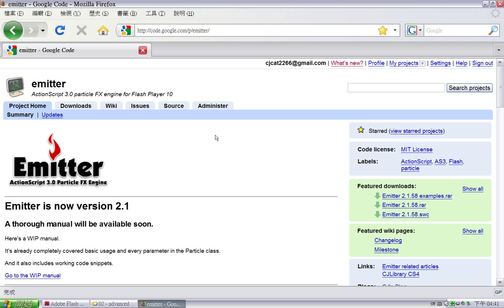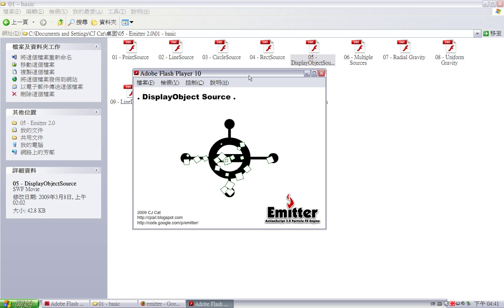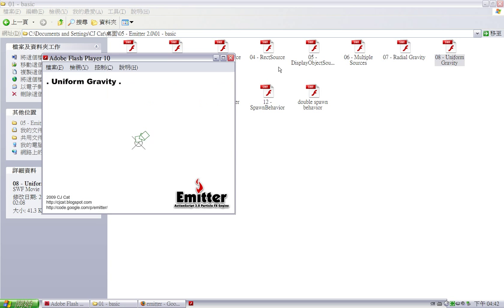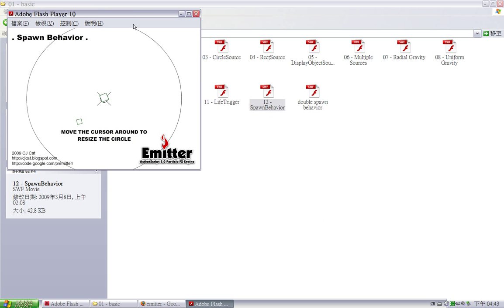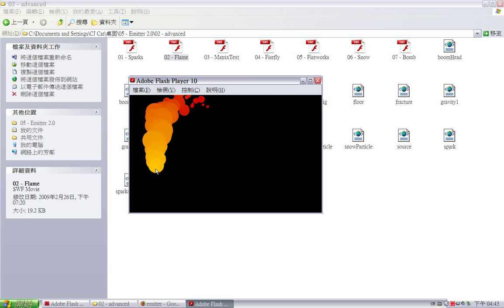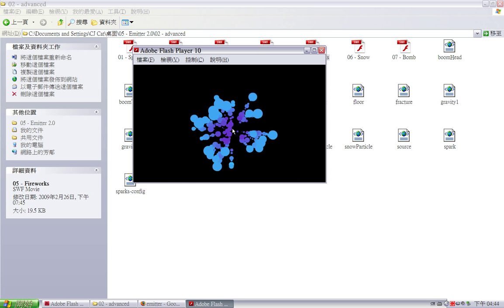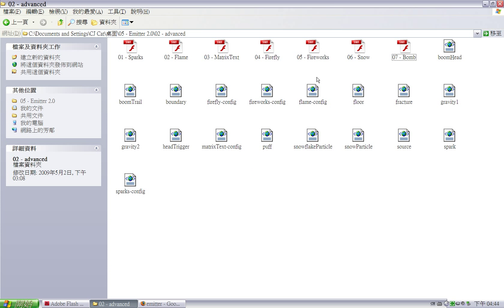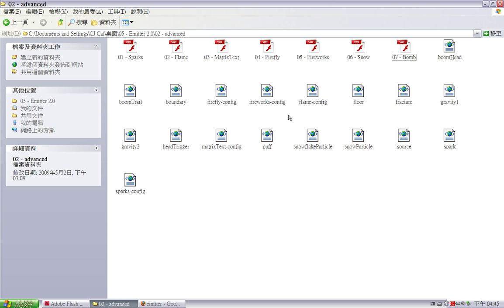Emitter video tutorial 01 - Introduction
This is a brief introduction to the capabilities of the ActionScript 3.0 particle FX engine, Emitter.